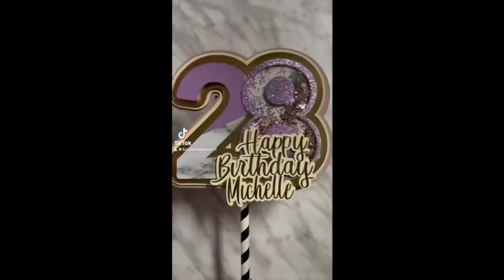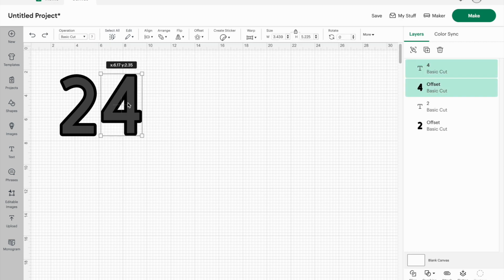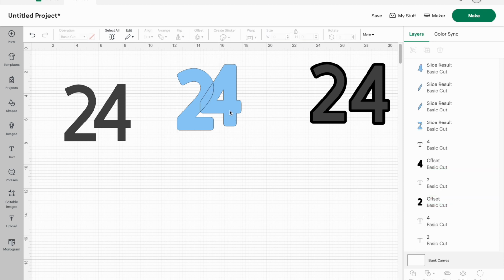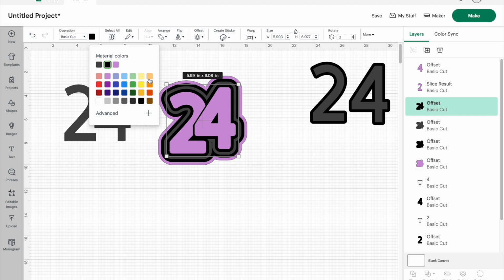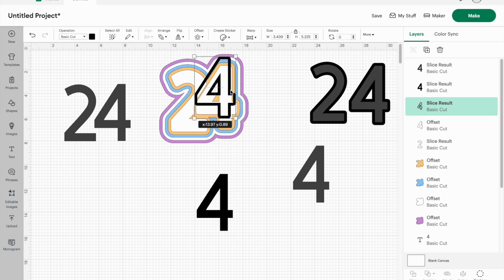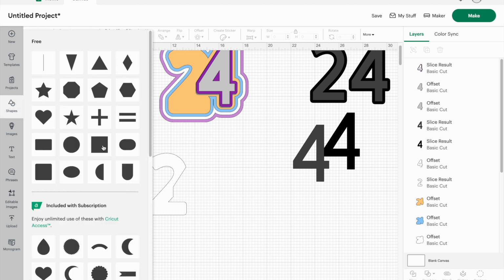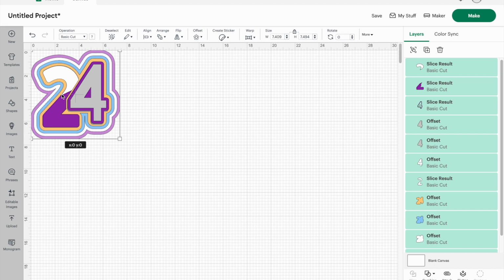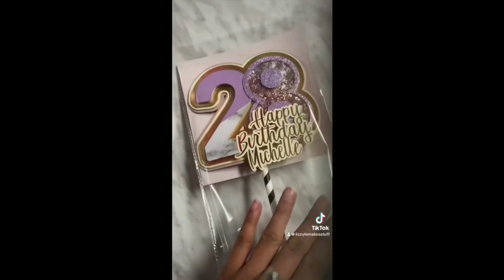Numbered Shaker Cake Topper Cricut Design Space Tutorial